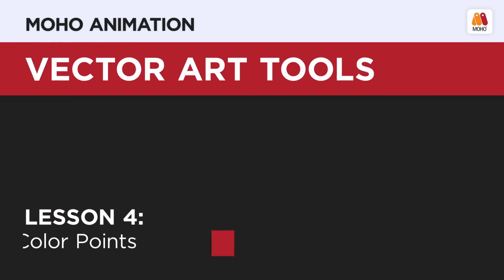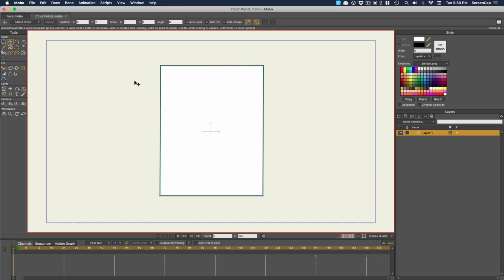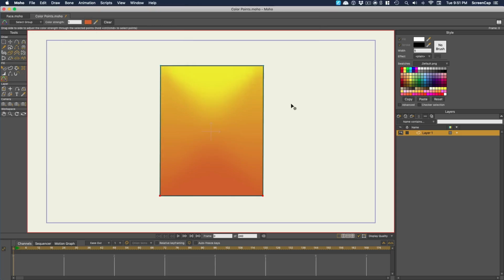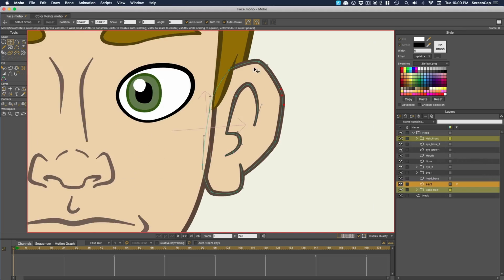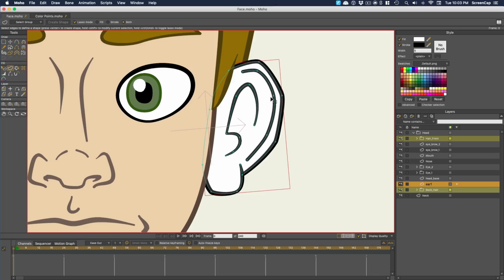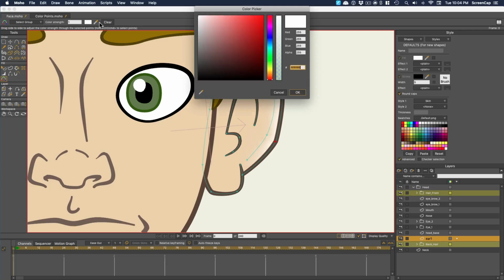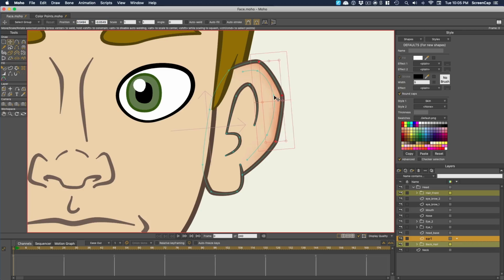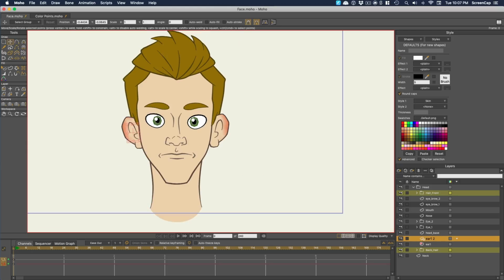03 04 Color Points